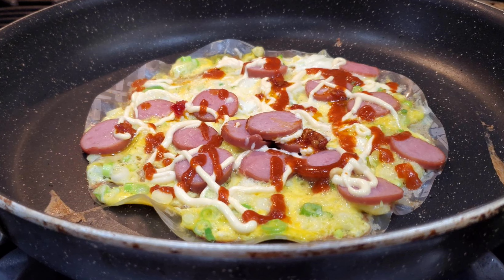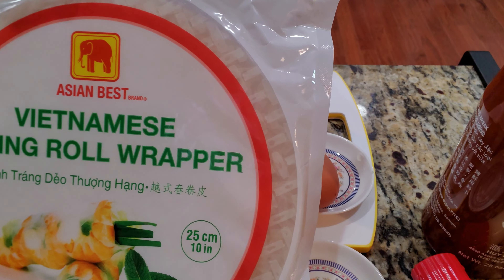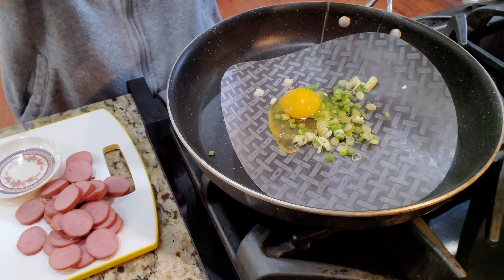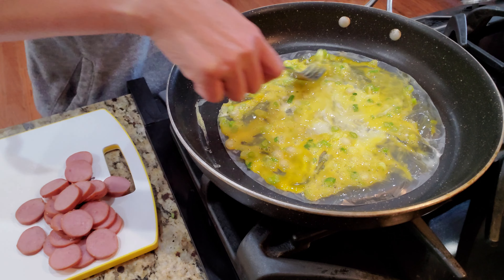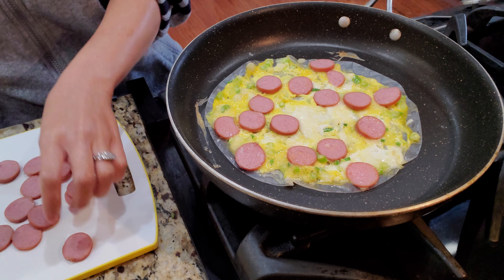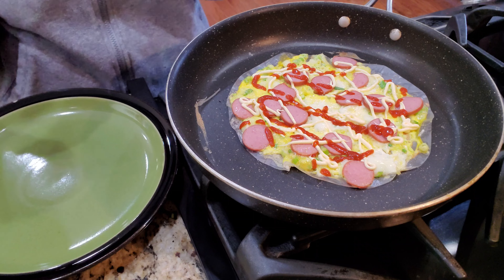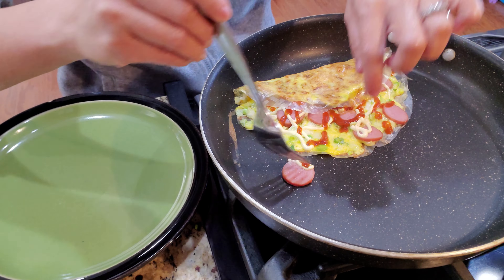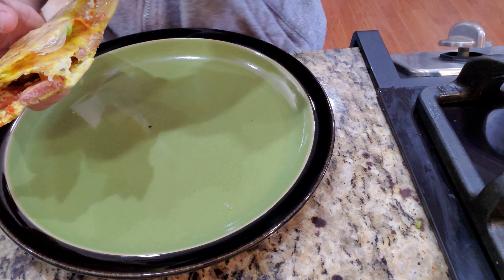Rice Paper recipe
Quick and easy rice paper recipe can be served as snack or lunch or dinner whenever you crave for it. Make this rice paper recipe for your family and enjoy.